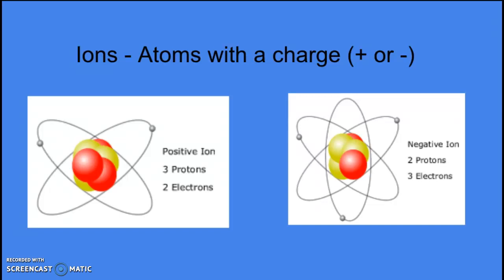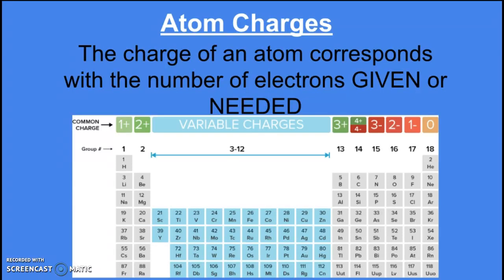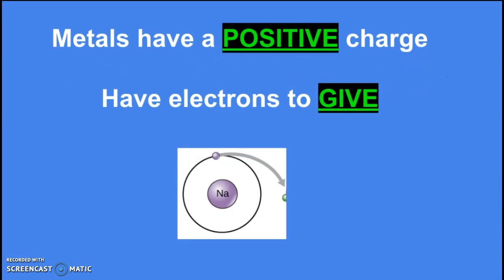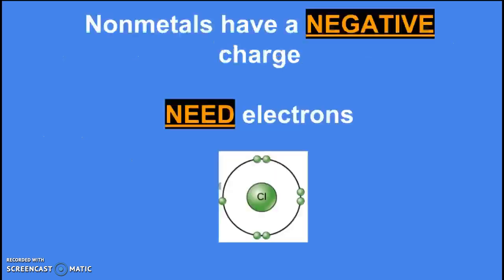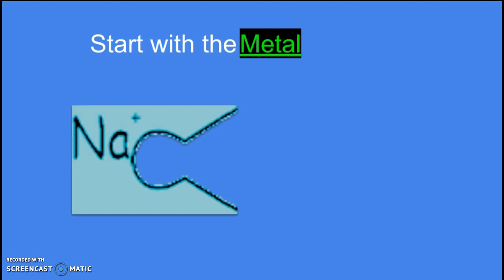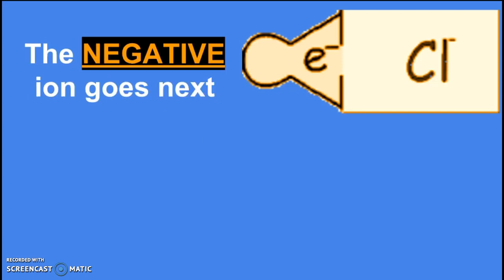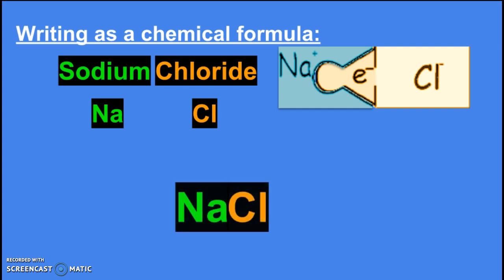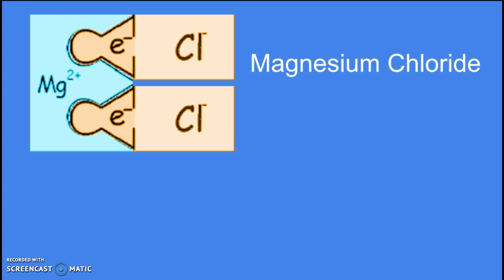Podcast #3: Creating and Naming Ionic Compounds